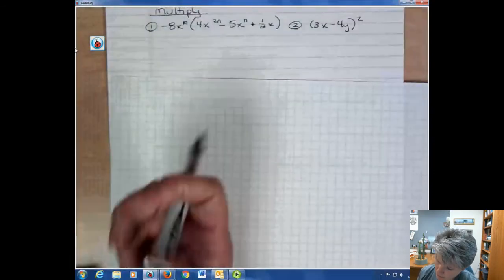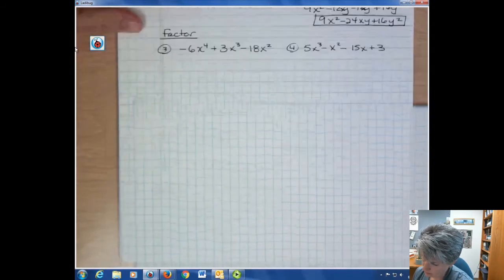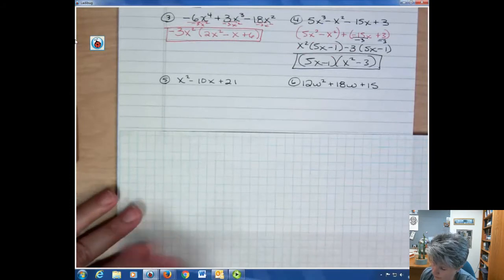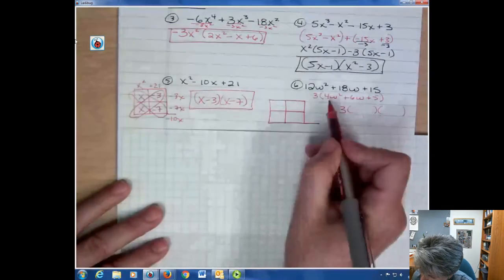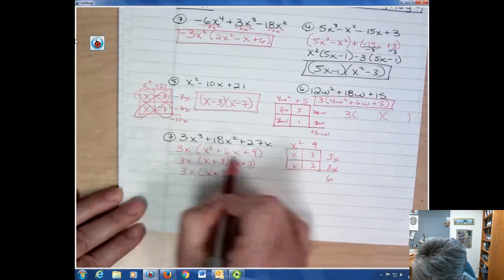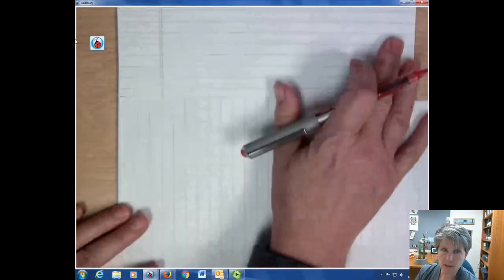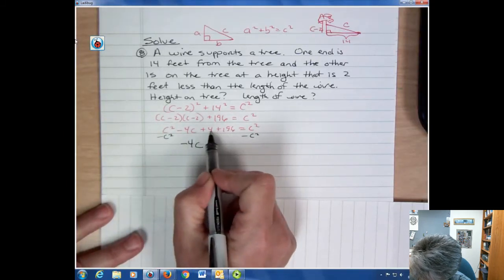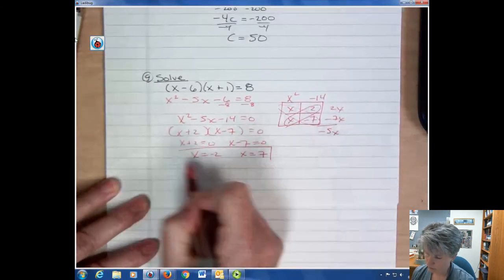Final Exam Review Ch 5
Polynomials --adding, subtracting, multiplying, factoring, and solving quadratic equations with factoring.